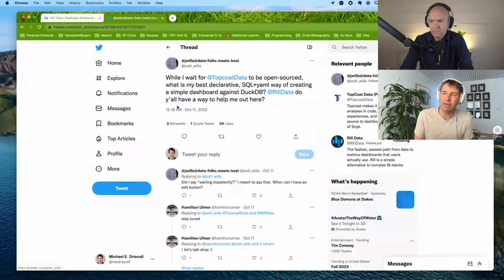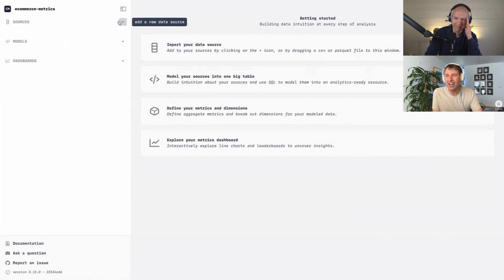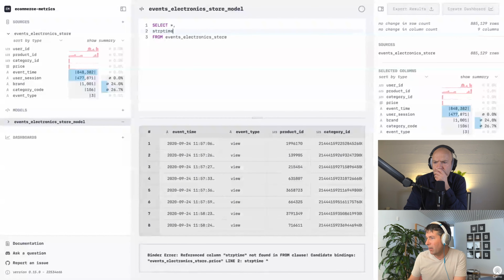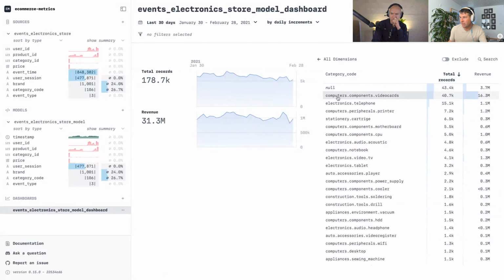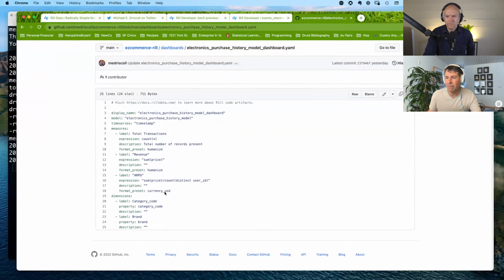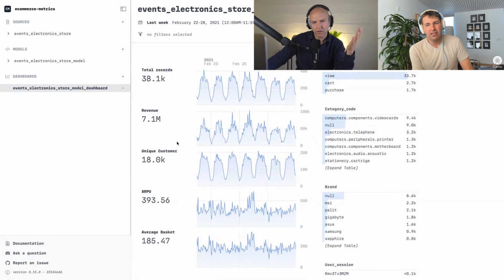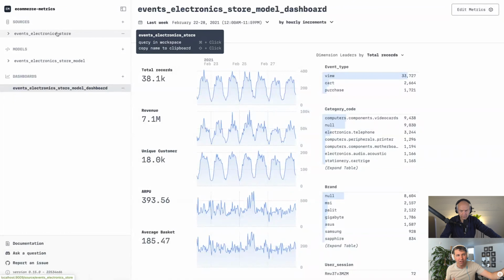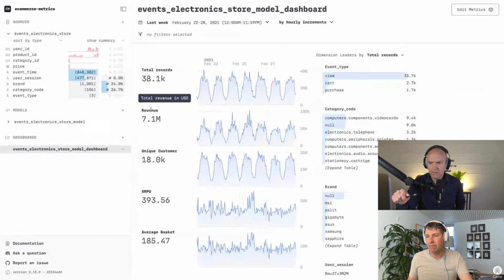Episode 12: SQL + YAML = Dashboards | Some Engineering Podcast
Creating an analytics dashboard is a time-consuming process that involves stitching together many components: ELT pipelines, cloud warehouses, transformation and semantic layers, data catalogs, and a dashboard tool. The flexibility of the Modern Data Stack (MDS) also means a great deal of complexity and many design decisions.

Rill Data is on a mission to radically simplify how developers create operational dashboards. Rill offers blazing fast dashboards that come bundled with a real-time analytical database and a modeling layer.

Michael Driscoll is the co-founder and CEO of Rill Data. In this episode, Mike demos the latest 0.16 release of Rill Developer.

There are three pieces of infrastructure that form a Rill dashboard application:

• Sources: Rill ships with a CLI you can use to import data from an object store like AWS S3 or Google Cloud Storage. Rill treats the object store as the source of truth and imports data for the "last-mile ETL." As data in the object store changes, Rill orchestrates incremental updates.
• Runtime: The runtime itself consists of a database (DuckDB), a web UI for rendering the dashboards (SvelteKit), and a middleware written in Go. Rill Enterprise replaces DuckDB with Apache Druid to process large data sets.
• Models: Configuration code that parameterizes the dashboards, using YAML and SQL.

Bringing these things together in one application is an opinionated way to transform data to dashboards that Mike says covers "80%+ of the use cases that [they've] come across when building operational dashboards." Rill customers create dashboards to build analytics for their advertising, marketplace, and infrastructure operations.

Rill's stack is a departure from point-and-click interfaces, moving towards what Mike calls "BI-as-code." Source definitions and metrics are implemented in YAML, and models create a SQL query. The combination of SQL and YAML creates a BI layer that can be checked into a Git repository, which can then be managed automatically by CI workflows.

We also cover broader trends in our discussion, including the convergence of engineering and analytics cultures as engineers adopt practices from analytics to work with infrastructure data. Watch this episode to learn more about building data infrastructure for engineering teams with SQL and YAML with Rill.

0:00:00 Intro: Rill's mission and core values
0:04:29 Getting started with Rill
0:08:03 Rill walkthrough
0:10:56 Transforming data sources into dashboard-ready models
0:14:20 Displaying and manipulating key metrics
0:17:32 Collaborating on a dashboard in Git
0:23:46 Components of Rill: sources, models, and dashboards
0:29:16 How Rill compares to competitors
0:35:06 Are Rill users software engineers or business analysts?
0:40:36 Why infrastructure monitoring and EPM tools aren't a good fit for BI analysis
0:44:03 The realization of the need for a specialized BI analytics tool
0:54:29 Building intelligence around business data